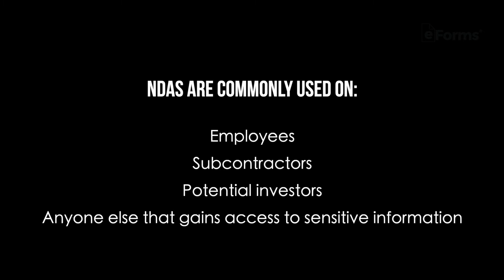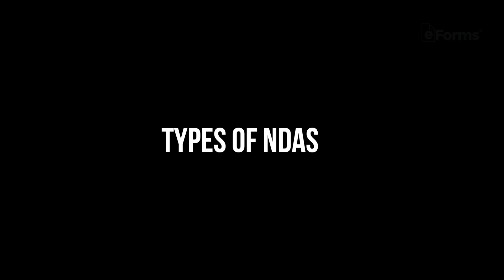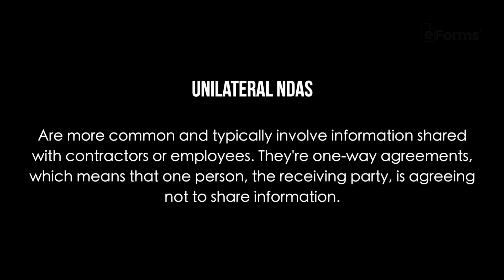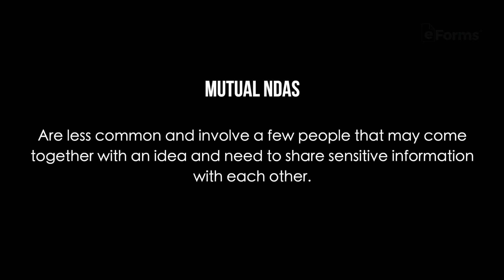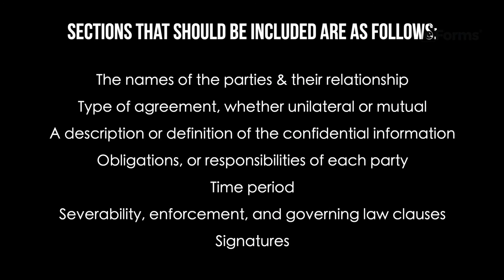How to Make an NDA in Oregon - EASY INSTRUCTIONS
NDAs are special, legally-enforceable documents that allow businesses and individuals to make other people with access to certain information keep that information to themselves. If they break their binding promise, they could face legal implications.

In this video, we’ll cover NDAs specific to Oregon and how to make one.

Oregon NDA Laws

§ 646.461
“Trade secret” means information, including a drawing, cost data, customer list, formula, pattern, compilation, program, device, method, technique or process that:
(a.) Derives independent economic value, actual or potential, from not being generally known to the public or to other persons who can obtain economic value from its disclosure or use; and
(b) Is the subject of efforts that are reasonable under the circumstances to maintain its secrecy. [1987 c.537 §2]

0:00 Intro:
0:11 We'll Cover:
0:50 NDAS Are Commonly Used On:
0:58 Types Of NDAS:
1:02 Unilateral NDAS:
1:11 Mutual NDAS:
1:24 NDA Laws In This State:
1:47 What Should The Agreement Include:
1:54 Sections That Should Be Included Are As Follows: